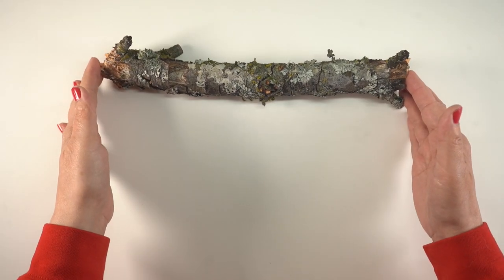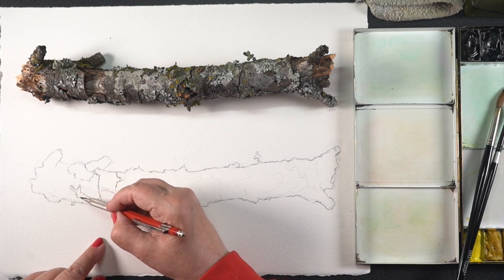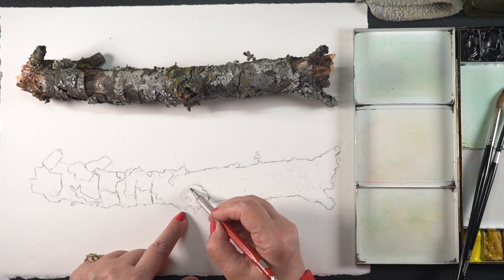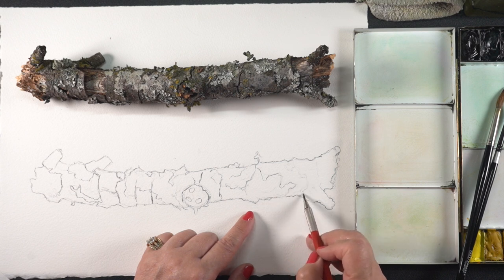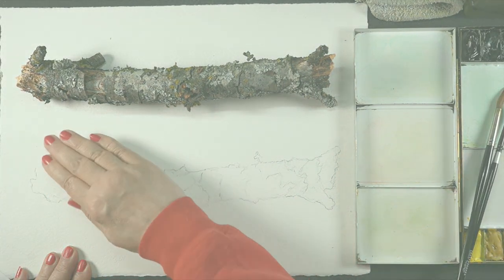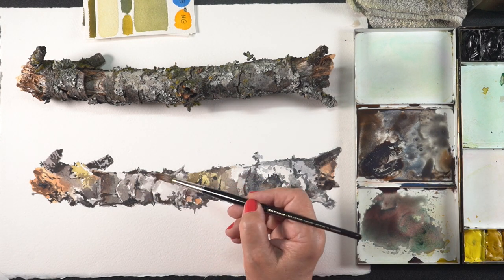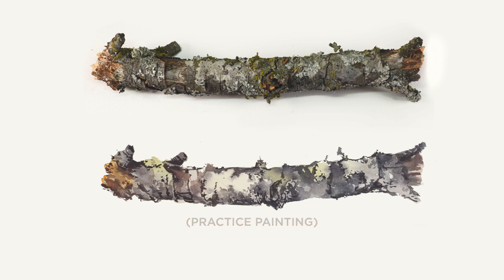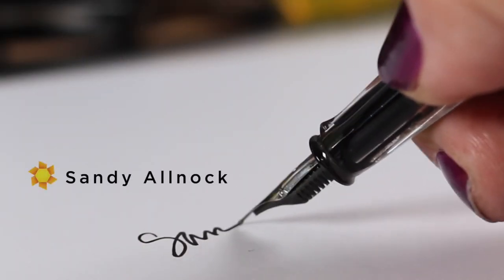Learning to simplify watercolors: a practice exercise, part 2 (painting)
After a week of waiting - I've watercolored my stick! I know, I know, it's not a terribly exciting or popular subject. But it's very forgiving - I mean really, a stick is a stick, and no one will know if you got it a little wrong, eh? If you didn't see the sketching video, be sure to check that out

Scroll down for supplies.